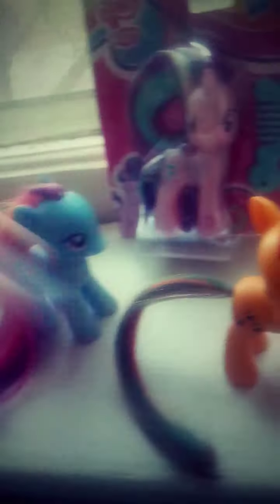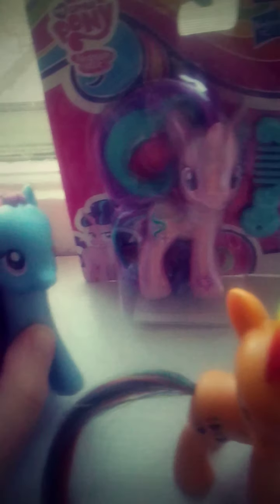Pearlized Starlight Glimmer Review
Hey guys.

Found this pony at Dollar General here in Greenwood SC for $5.00.

Enjoy :3